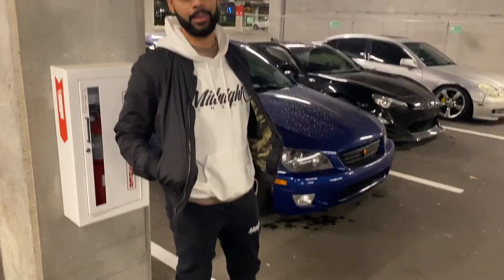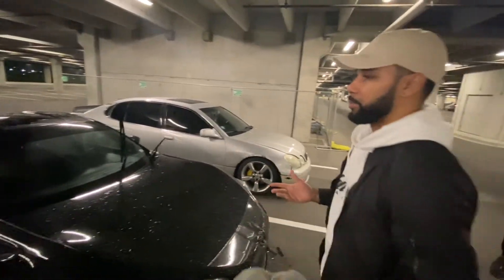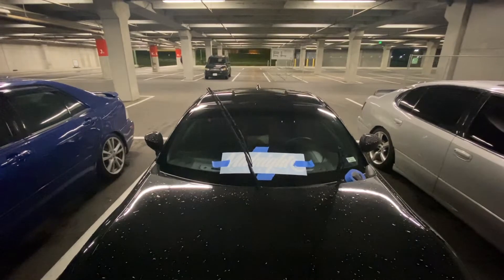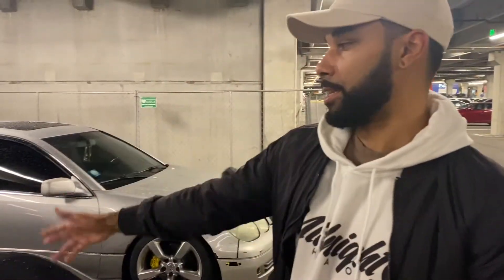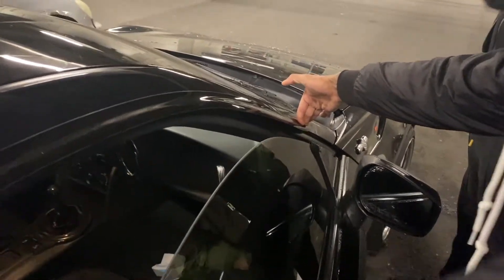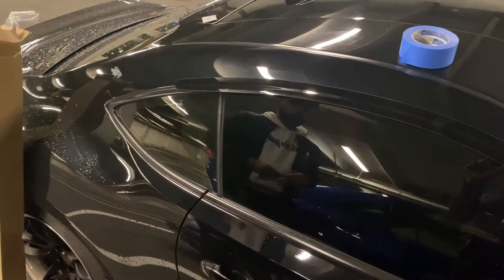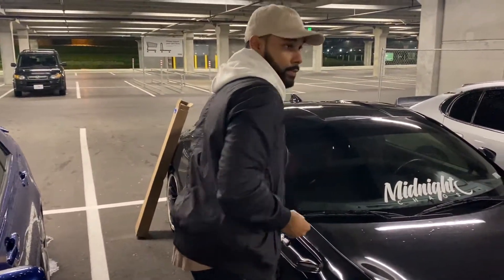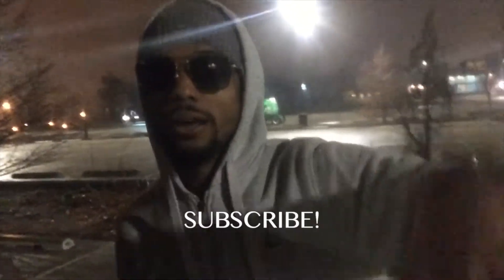Frs Vinyl Decal + HIC Rain Visor Install at Ikea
In this video we install a vinyl decal and rain visors for the FRS.